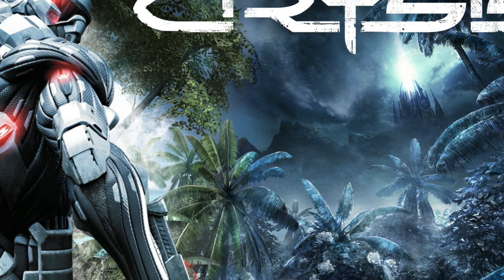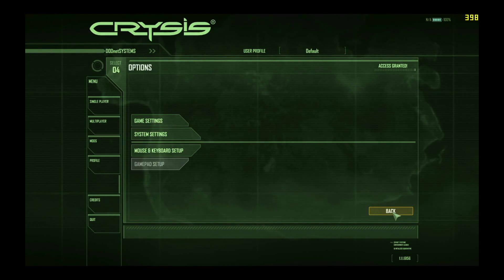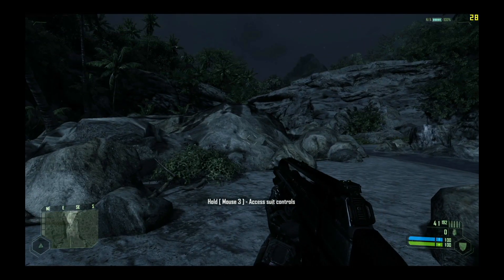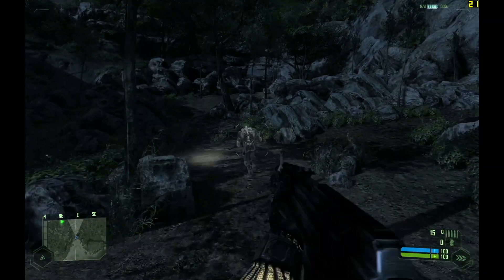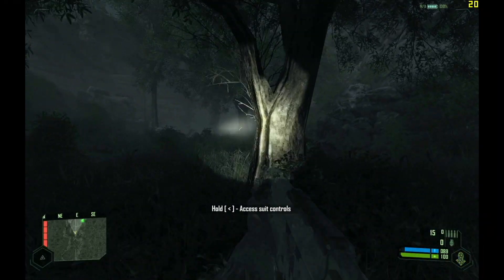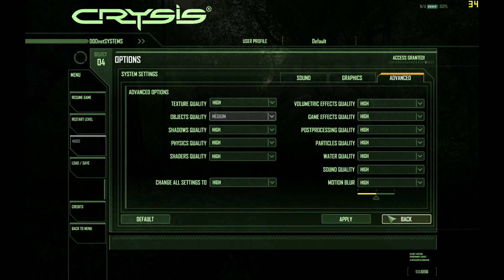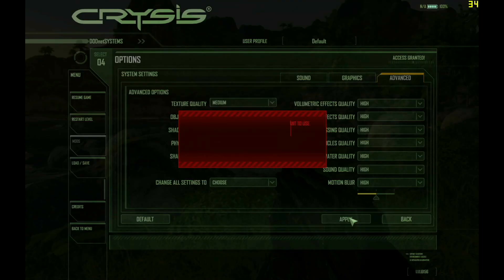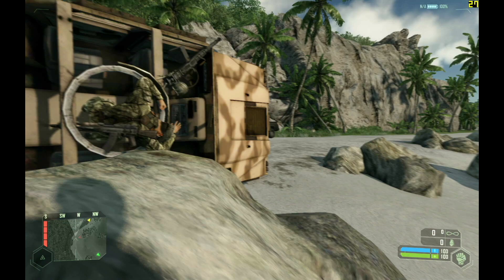The M1 is STRONG but can it run CRYSIS ? (using Win11 in Parallels 17)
Hey Guys, it´s jibbitjay and welcome to another Video.

In this video I´m gonna be testing Crysis 1 on the M1 Macbook Pro with 16GB of RAM using Parallels in Windows 11.
I have mixed feelings about the result, I mean im impressed of course that it runs that well considering running it in a virtual machine but of course those spikes can get annoying, anyways I hope you enjoy this video.

LIKES & SUBSCRIBES would be highly appreciated.

Equipment being used for the videos/Verwendetes Equipment für die Videos:

United States:
Microphone Razer Seiren Mini
Test-Macbook Pro 13" M1 16GB/512SSD
Capture Card Razer Ripsaw HD
USB-C to HDMI Adapter 4K@60hz
SanDisk SSD 1TB
USB-C Multi-Adapter

Germany:
Sprachmikrofon Razer Seiren Mini
SanDisk SSD 1TB
USB-C Multi-Adapter

Deutsch: Bei den Links oben handelt es sich um amazon-affiliate-links, das heißt wenn ihr dort drauf drückt unterstützt ihr mich bei der Arbeit auf diesem Channel, aber zahlt natürlich NICHTS drauf.